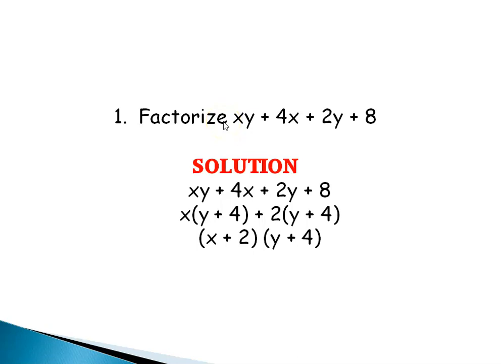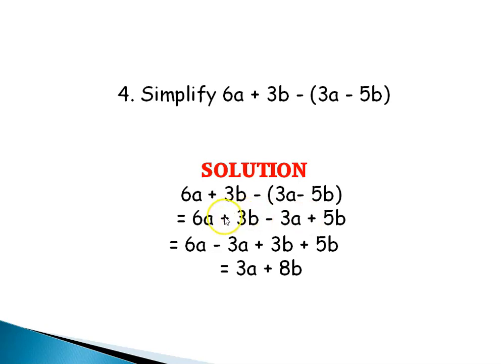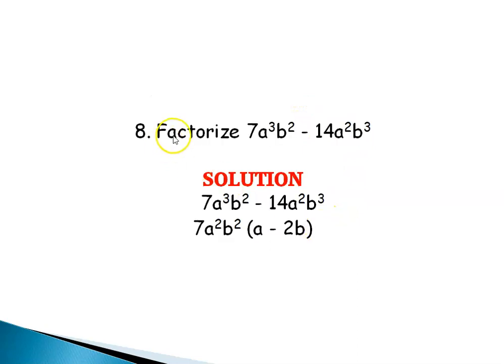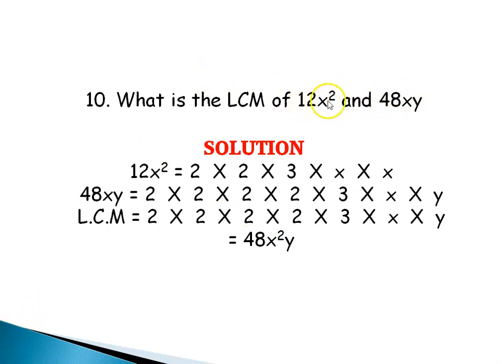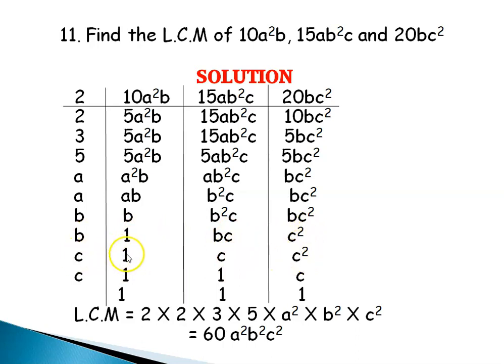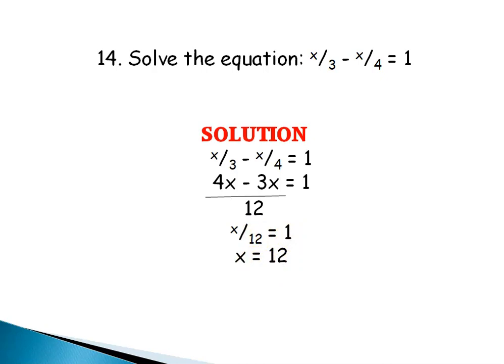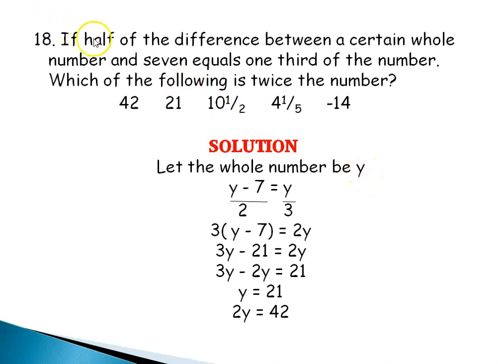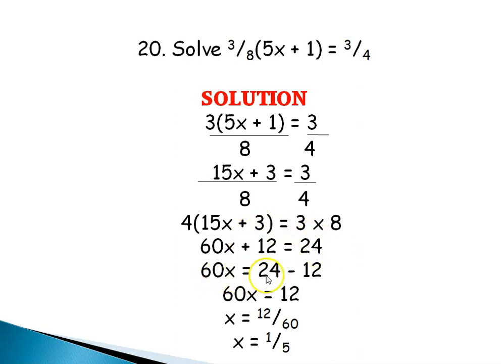SOLUTIONS TO 2019 BECE PAST QUESTIONS SECTION B SERIES 1. my simple maths